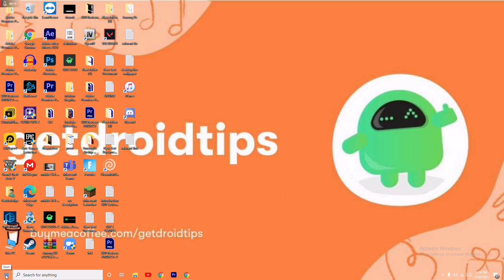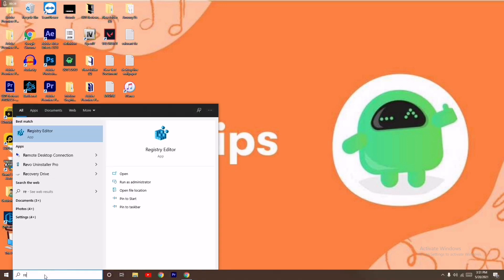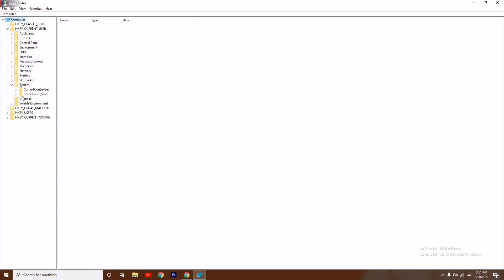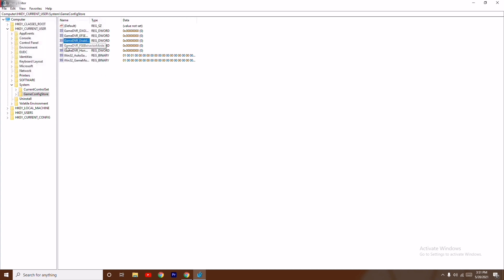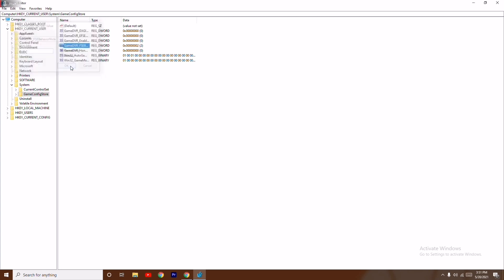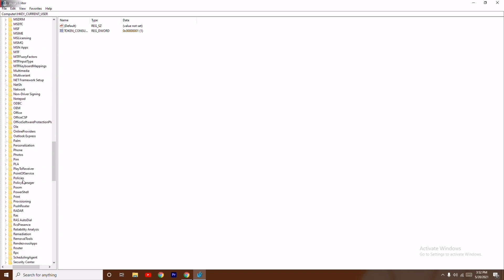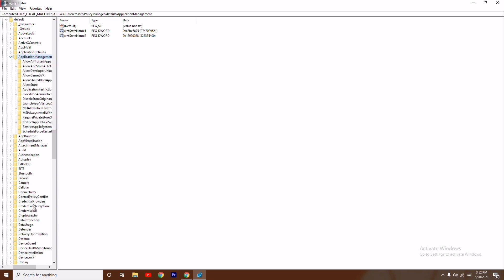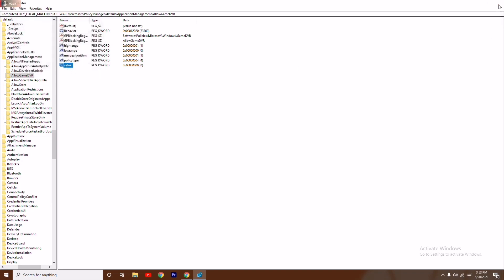How To Fix Low FPS Drop Problem While Gaming in Windows 10 PC or Laptops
Being affected by high FPS drops is one of the most annoying experiences you can have as a gamer. The causes for this issue are not easy to determine because there are so many different factors in play. As a wide number of PC users are playing games in Windows 10, the occurrence of the above-mentioned issue has grown exponentially. Even though the implications are varied, the most common effect is a sudden stutter appearing randomly, which especially affects users who enjoy playing multiplayer releases, in which an optimal FPS rate is extremely important.
That being said, the blame can’t be thrown entirely on the OS, as many similar situations are caused by other factors, which we will discuss below.

What is FPS and what can cause FPS drops?
FPS is an acronym for Frames Per Second and, in other words, it is the frequency at which consecutive images appear on a display in 1 second.

The term is used in gaming and the higher the framerate, the better is the flow of the images on the screen. Low FPS is described by image interruptions and flickering.